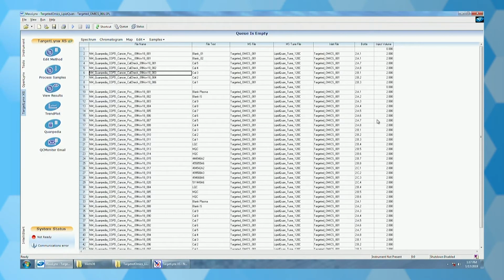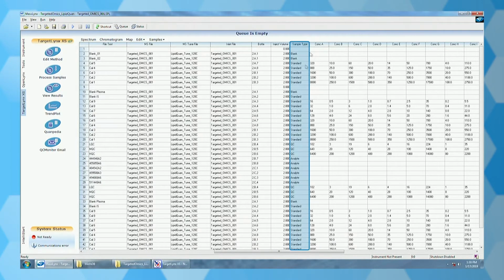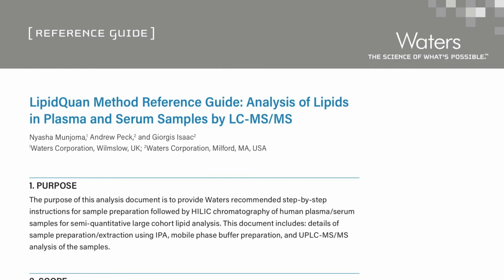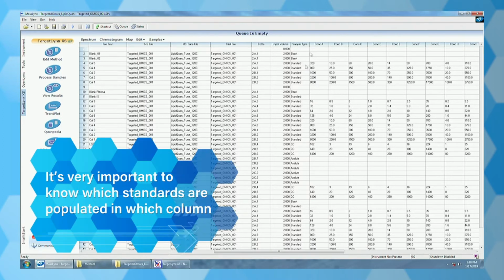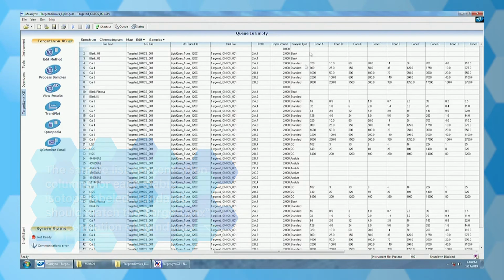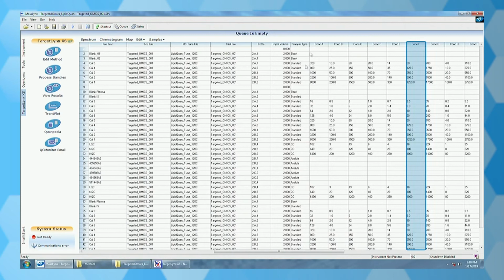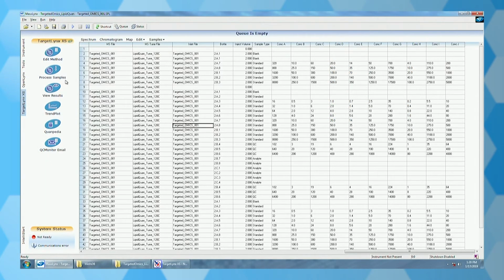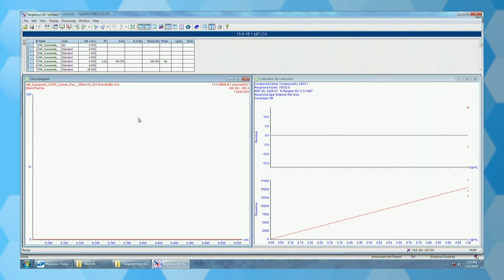Targeted Omics Method Library: Data Processing for LipidQuan Part 4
The fourth step in this four-part series describes how to process data.